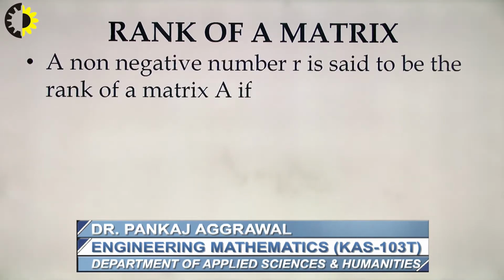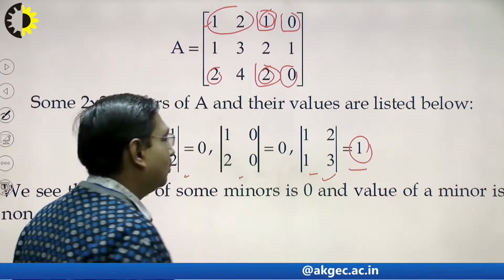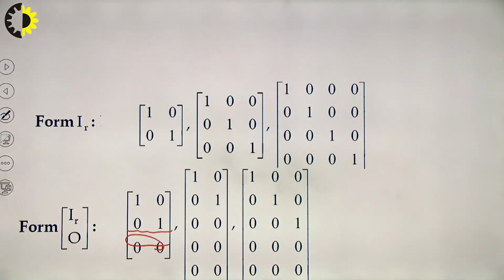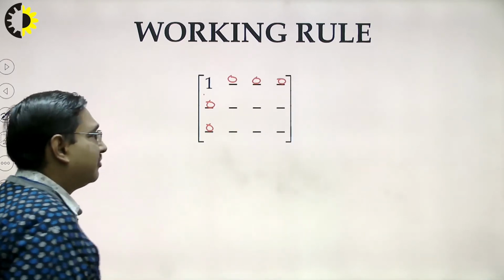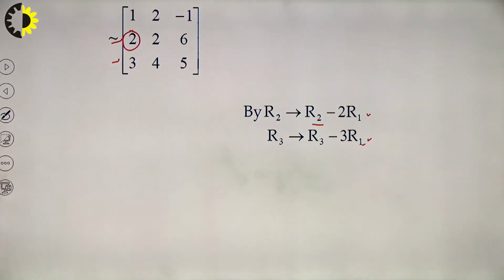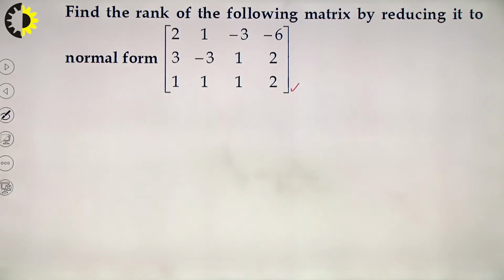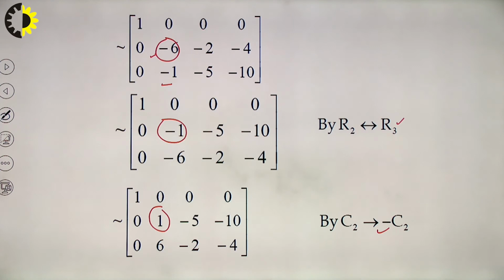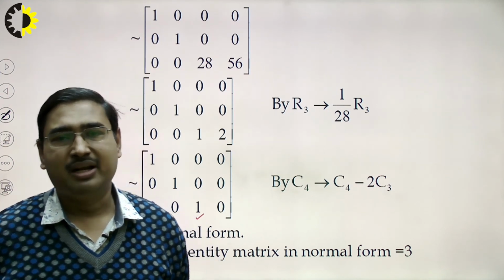ENGINEERING MATHEMATICS LECTURE 26 ''Rank of Matrix'' By Dr. Pankaj Aggrawal, AKGEC